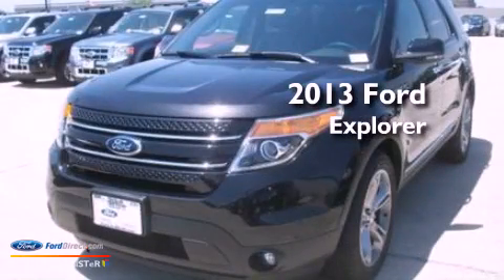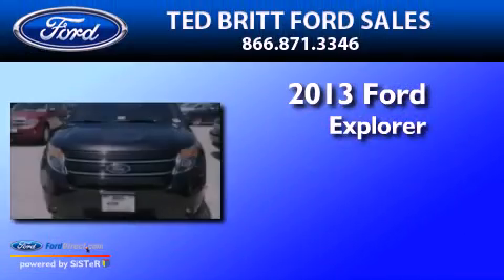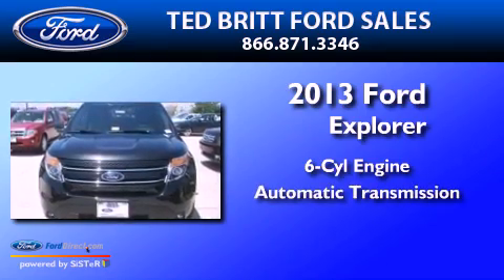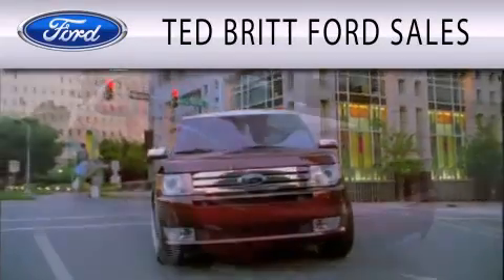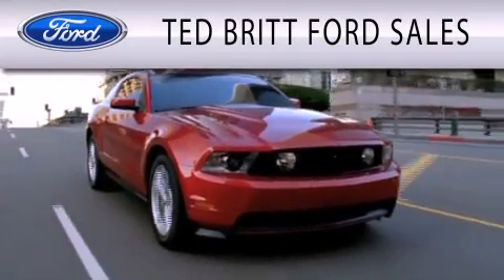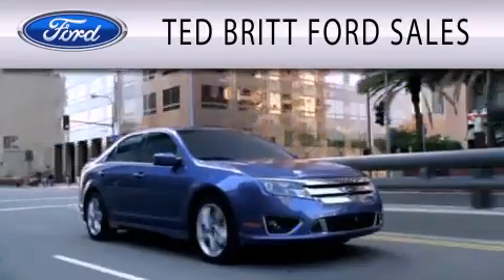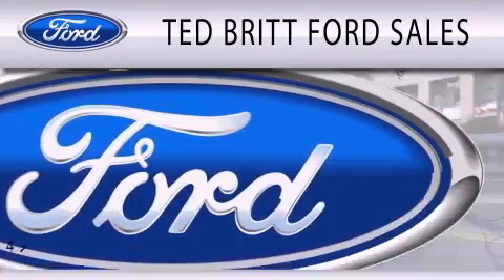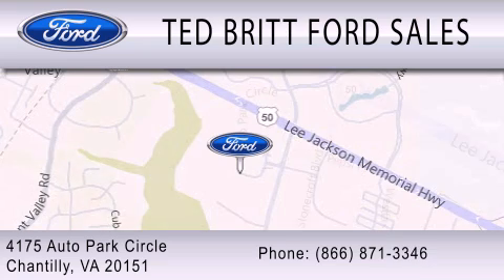2013 FORD EXPLORER Chantilly VA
Year : 2013
 Make : FORD
 Model : EXPLORER
 Engine : 3.5L V6 24V MPFI DOHC FLEXIBLE FUEL
 Trans . : 6-SPEED AUTOMATIC
 Exterior : TUXEDO BLACK

 Interior : CHARCOAL BLACK
 Stock : 30211